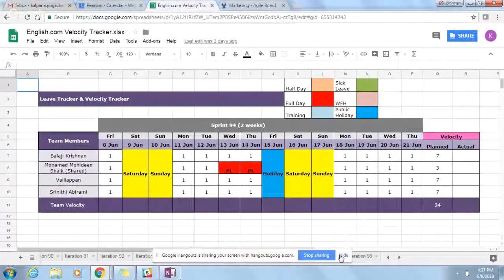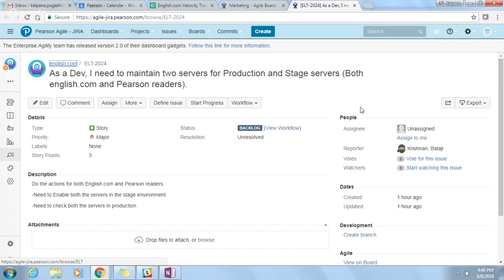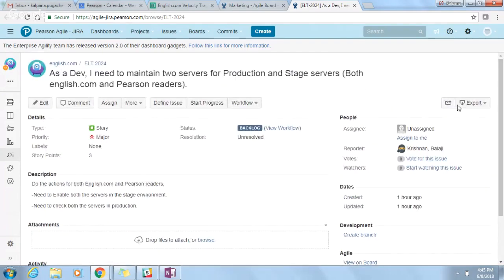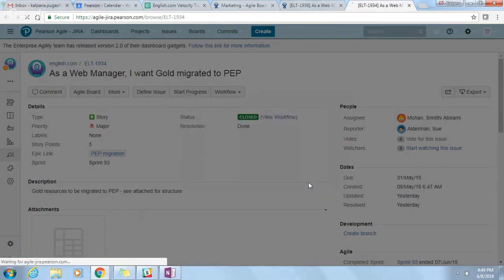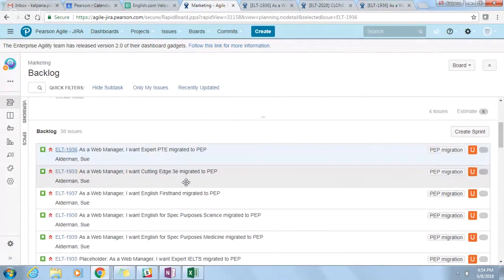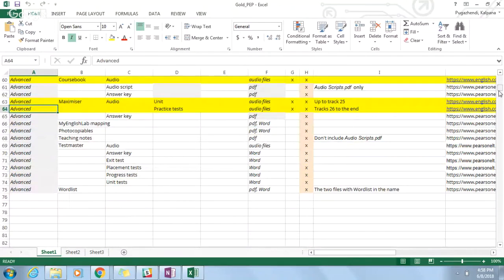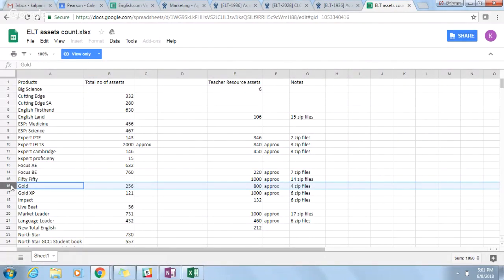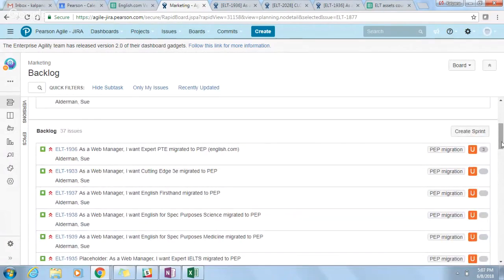Sprint 94 Planning - Marketing